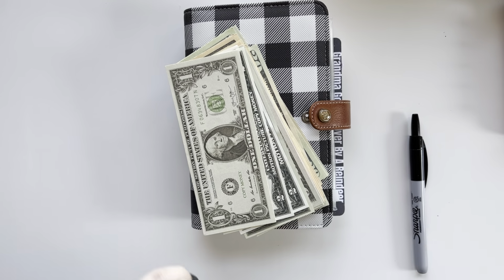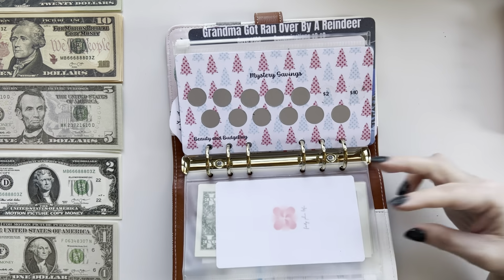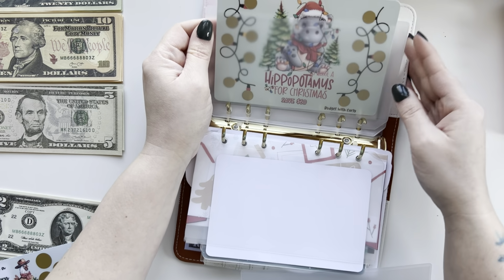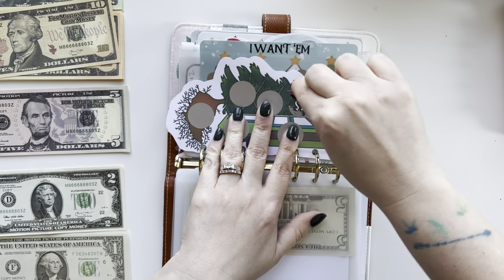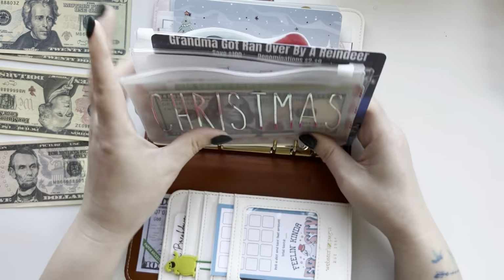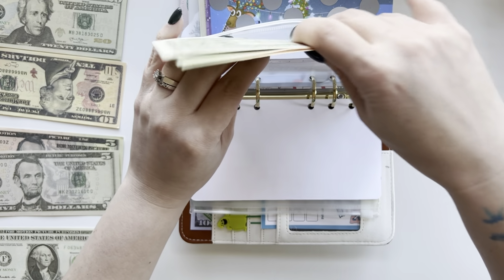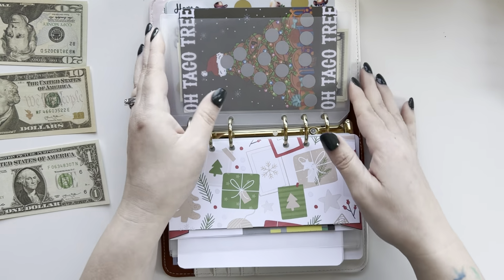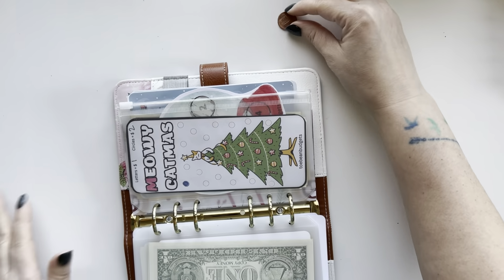Stuffing my Christmas binder! Over $200 this week!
Hi! 👋 Join me to start earning more money with SoFi Checking and Savings. You’ll earn up to 4.60% APY and pay no account fees. Use my link to sign up and you’ll get a $25 bonus and up to $300 when you set up direct deposit.

My etsy shop

I use prop money on this channel because we live out in the country, and the bank is quite a far drive. It would be a budget buster to us to constantly be using fuel to drive to and from the bank. We have all our envelopes in digital accounts within SOFI bank, and use our debit card linked there to make purchases. I still like to cash stuff as it helps me build the behavior with money behind the cash system, not that it’s another debit card to just swipe.

Show your support for me by:
*Liking this video